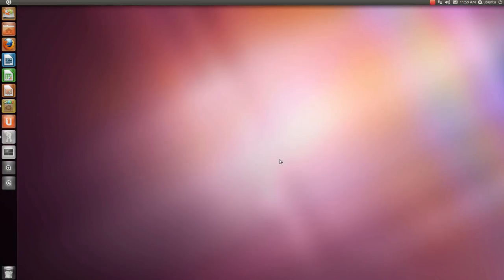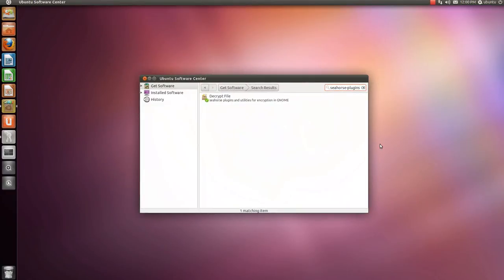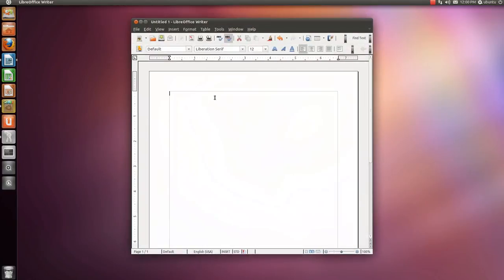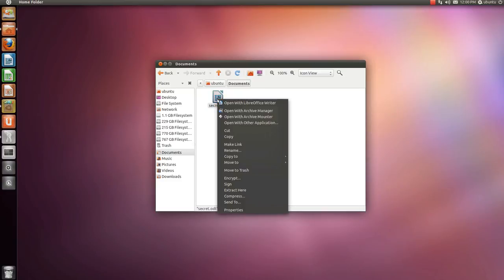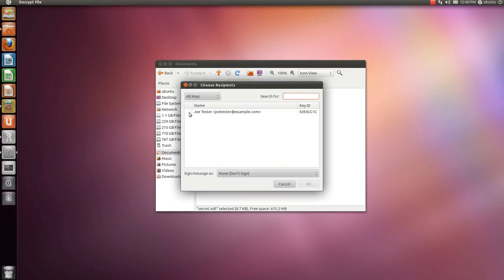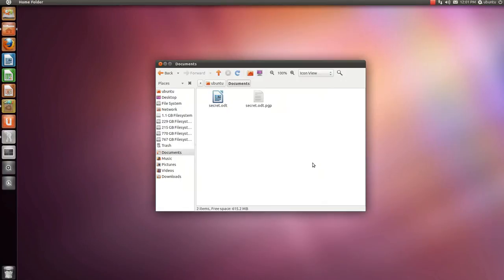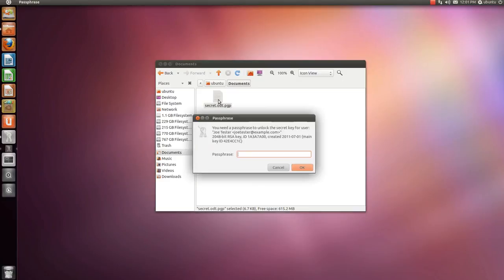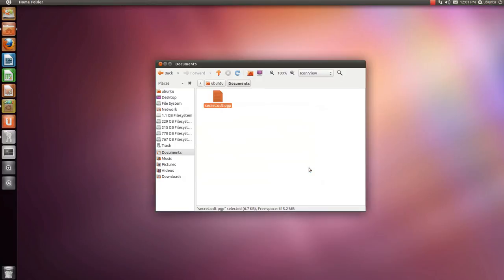Encrypt a File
How to encrypt a file on Ubuntu